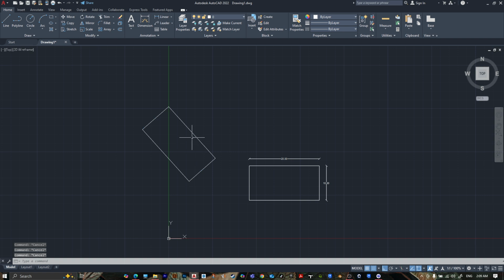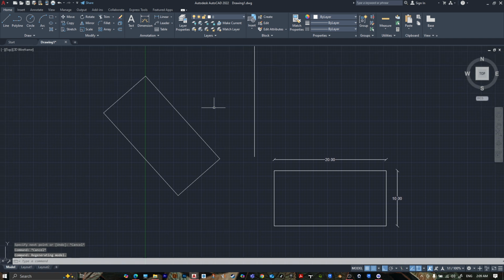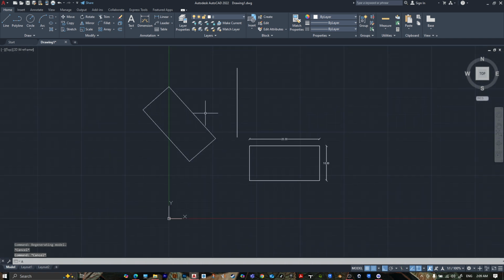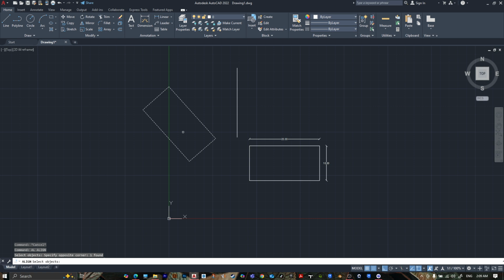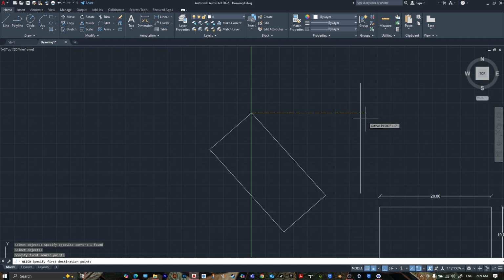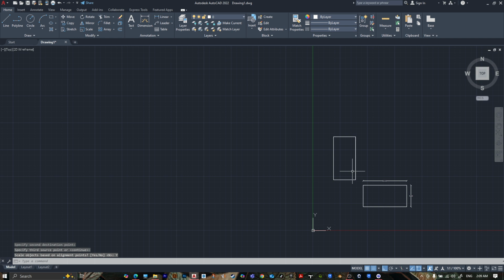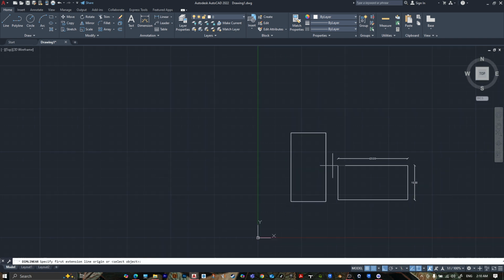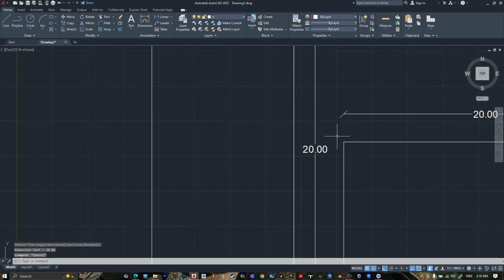USING ALIGN COMMAND TO ROTATE DRAWING IN AUTOCAD